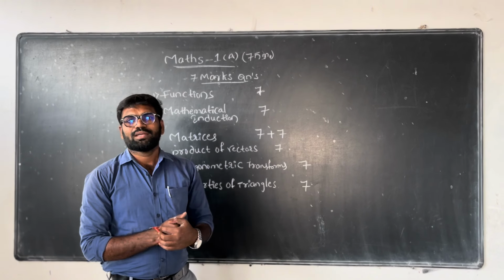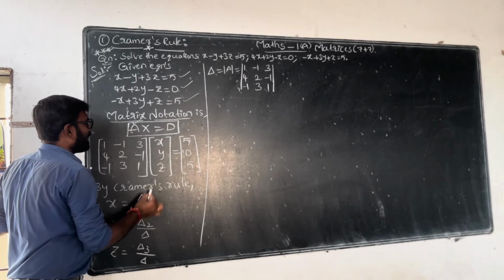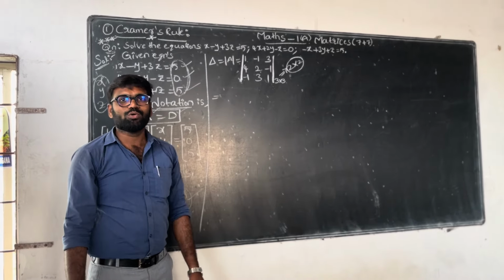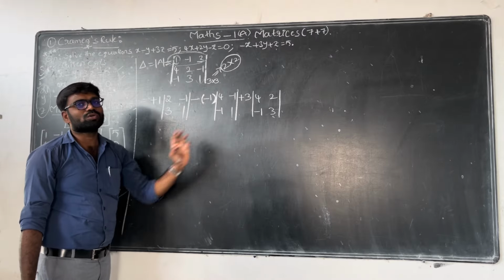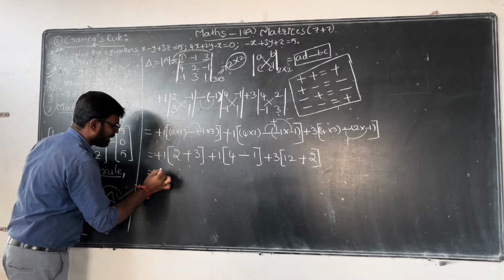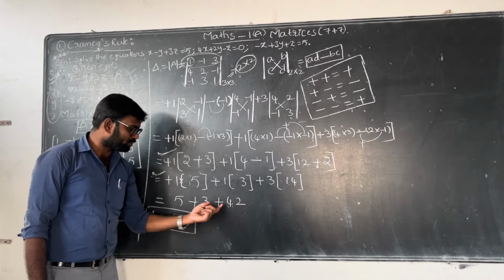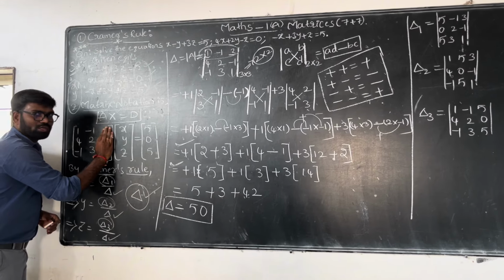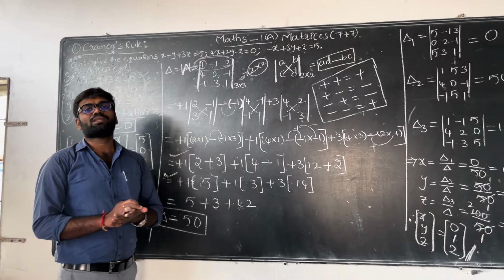INTERMEDIATE 1ST YEAR | CRAMER'S RULE | MATRICES MOST IMPORTANT TOPIC...